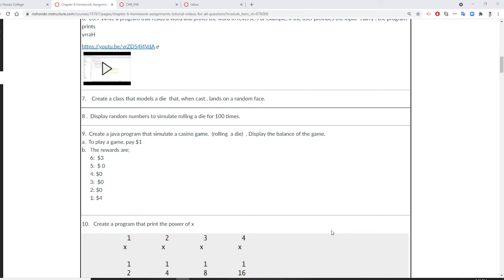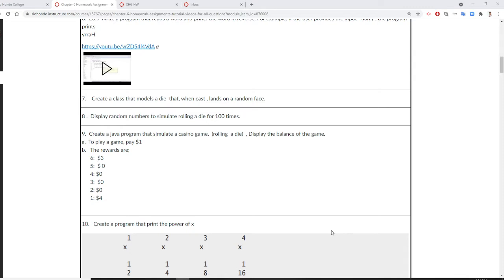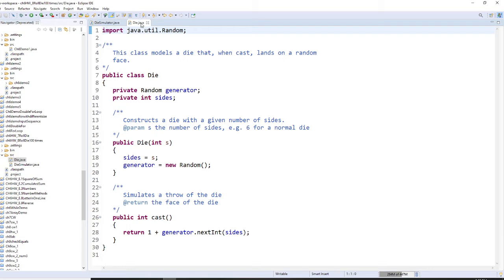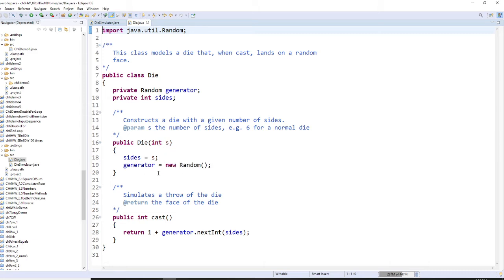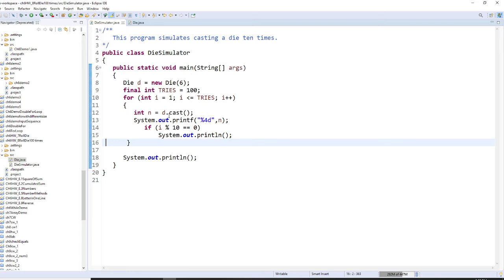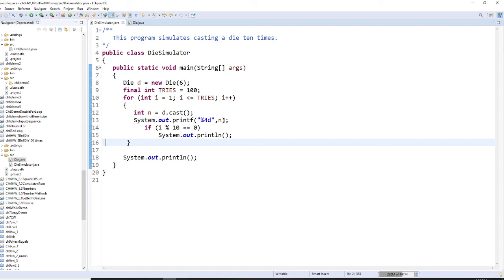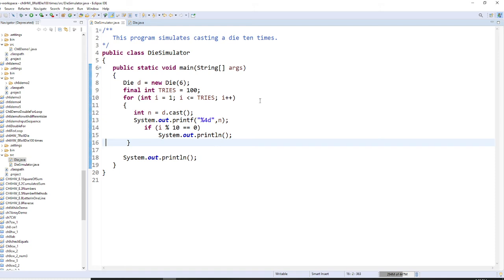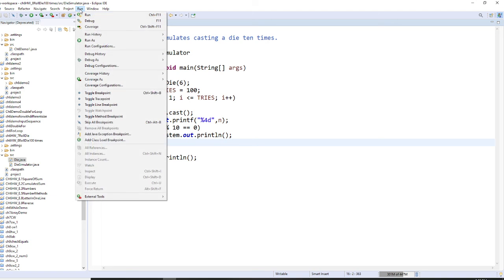Java, ch 6, random number roll a die 100 times, use for loop to display results.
Display random numbers to simulate rolling a die for 100 times.